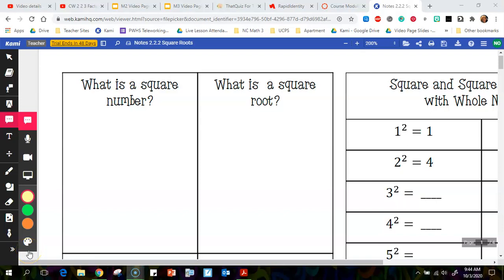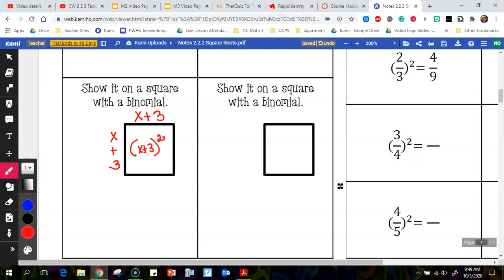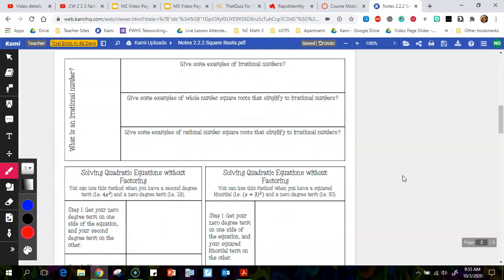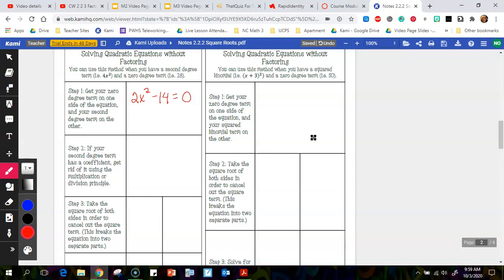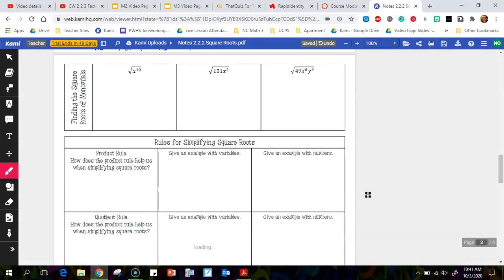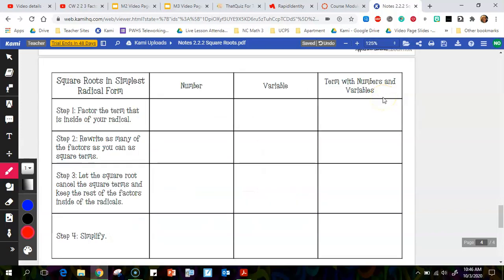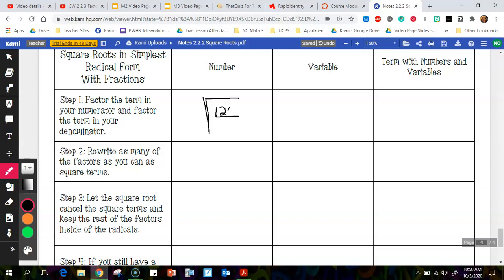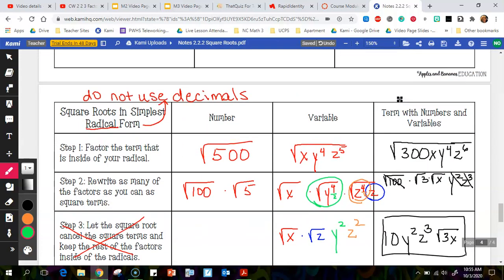Square Roots and Simplest Radical Form